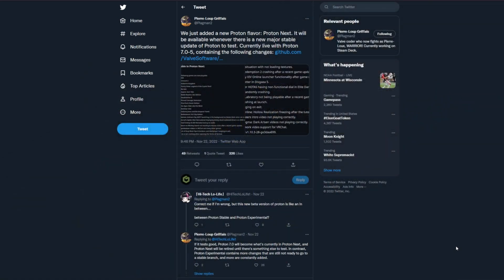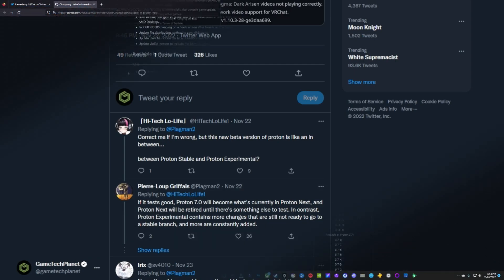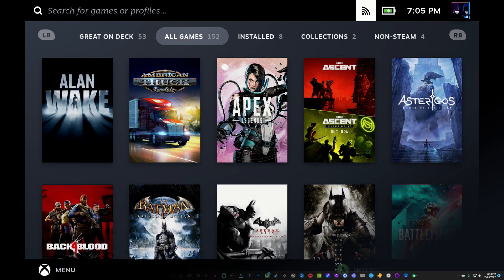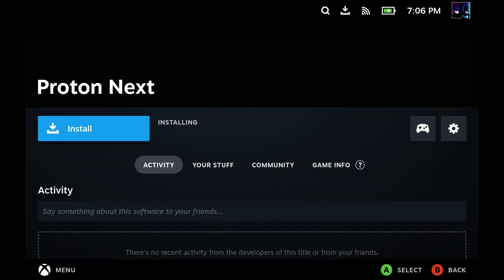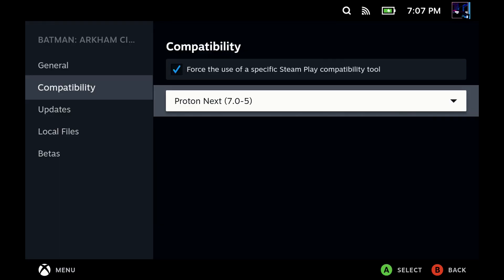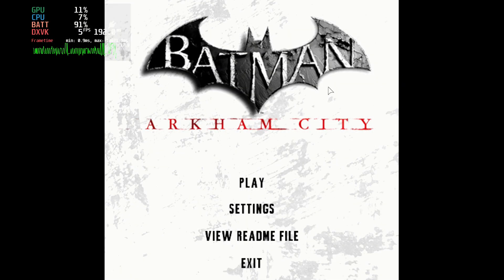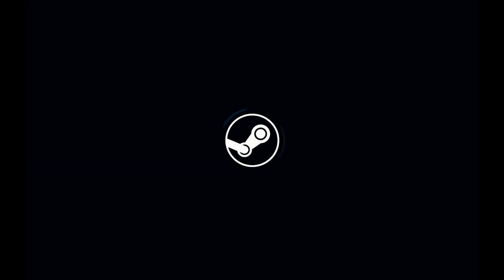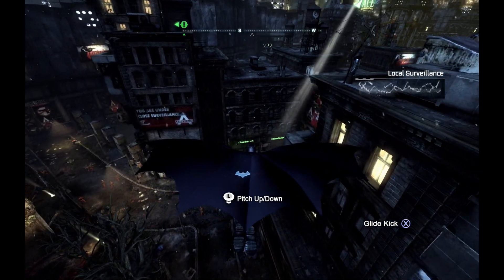Steam Deck - How to Install & Use Proton Next - A New Version of Proton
We have a New Proton version on the block with Proton Next. We take a quick look in this video of what is Proton Next and how to use it.